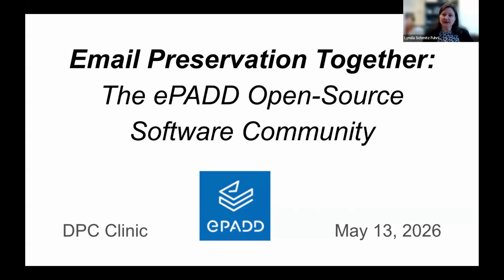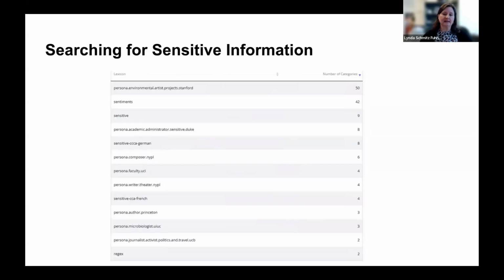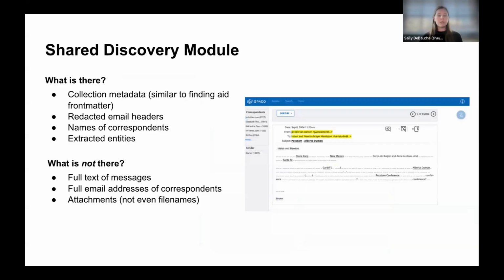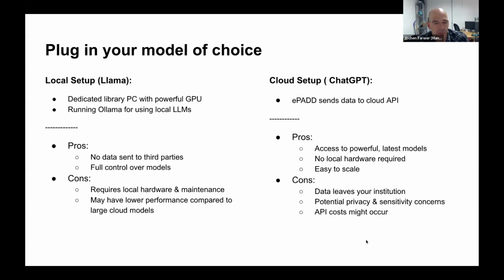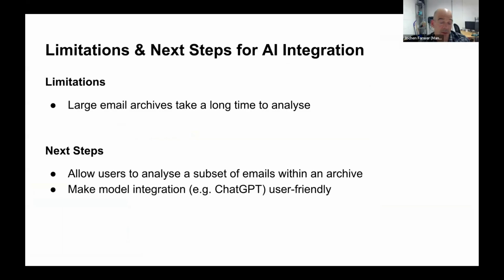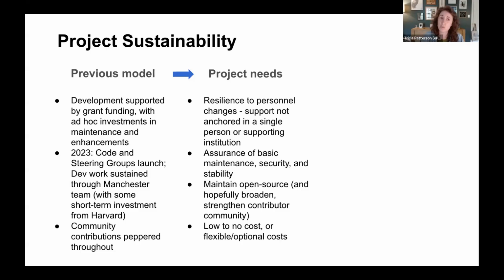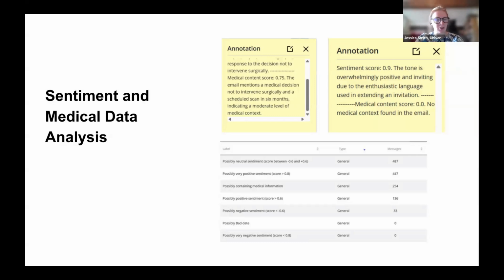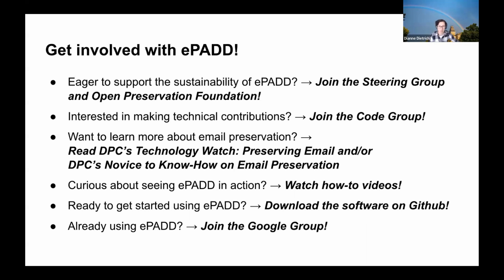DPClinic May - Email Preservation Together : The ePADD Open-Source Software Community